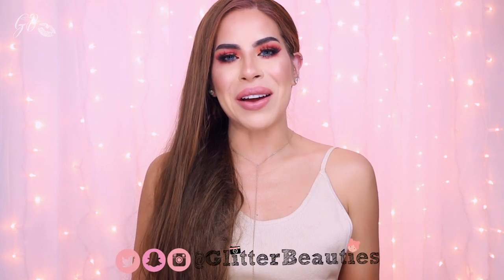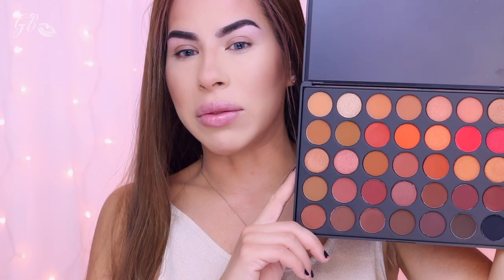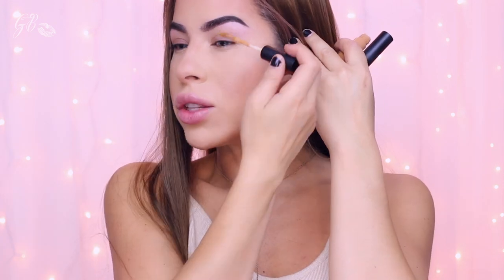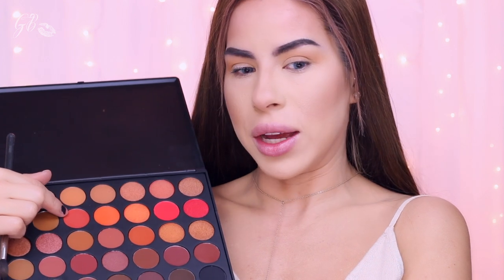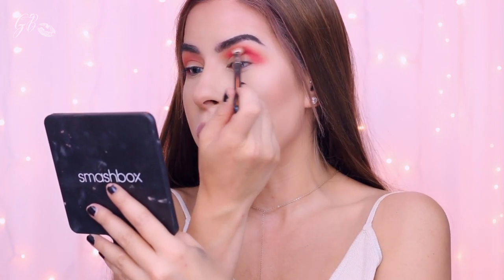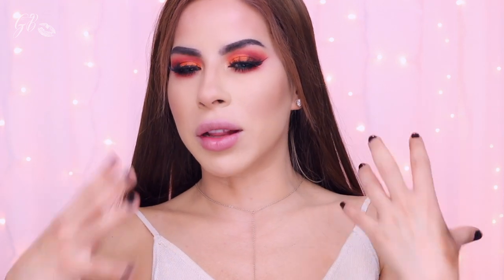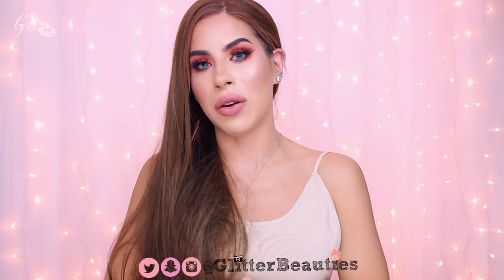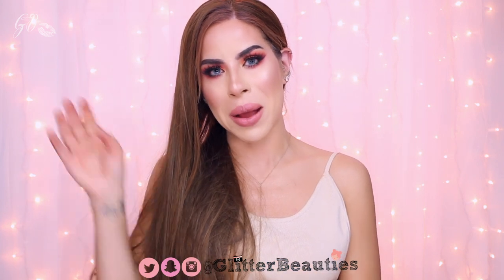NEW MORPHE 35O2 REVIEW, TUTORIAL, SWATCHES AND GIVEAWAY !!!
Morphe 35O2 Palette Tutorial, Review and Swatches! Tutorial on this bright fall eyeshadow makeup look..btw is it 35O2 or 3502 ? hmm.. ;)
I will also be giving a way one of these palettes to one lucky winner! I was sent one in PR and I figured, I would do a giveaway with the one I had already ordered! I hope you all like the video! Winner will be chosen from comments below! thumbs and share! Winner will be announced on here and my Snapchat and Instagram stories on Halloween 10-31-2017 :) xox good luck!

♡ PRODUCTS MENTIONED  :

Smashbox Lid Primer in Medium and white
Morphe 35O2 Palette
Violet Voss Lashes
Marc Jacobs Beauty matte pencil in whirlpool
Grande Cosmetics Mascara

Jewelry: Forever21

Get $$ off with code: " GlitterBeauties "

You will need to sign up for an account and then they email you the $10 credit :)

Use Code :  " GlitterBeauties " for free exfoliating Glove with Purchase.

This palette was sent to me in PR but I had already ordered the Morphe 35o2 the day it released for review and tutorial  and decided to give the one I purchased to you guys in this giveaway. this video is not sponsored and I am not a Morphe affiliate, all opinions are my own. video is not sponsored.